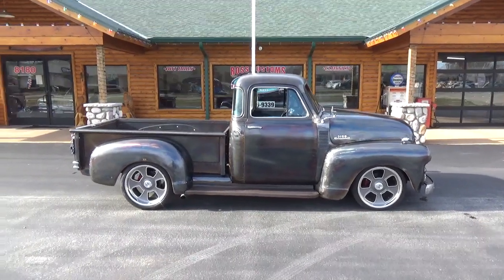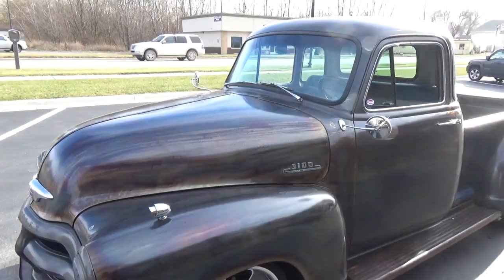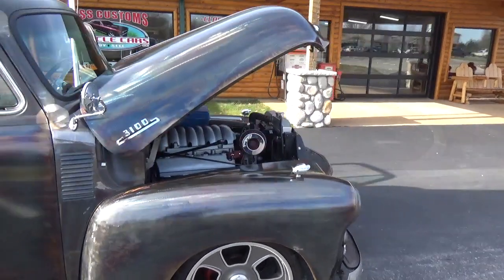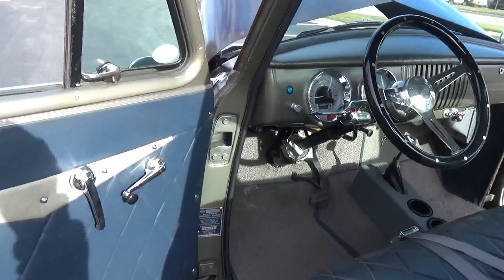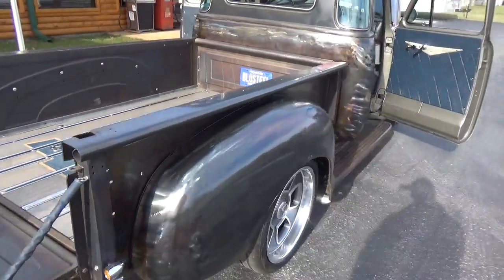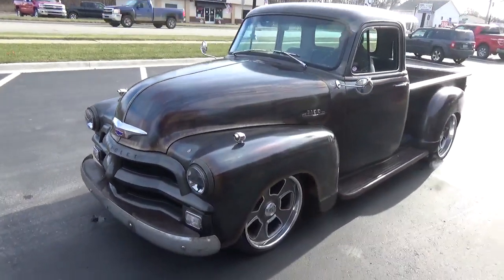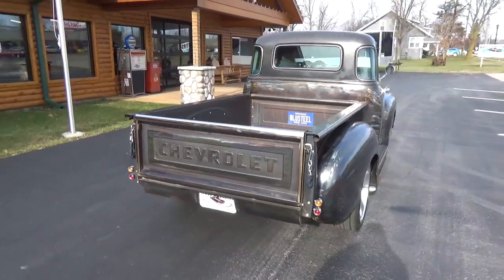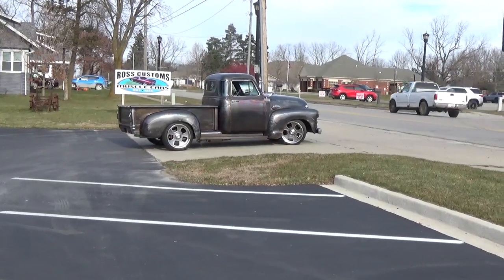RossCustomsMI.com - SOLD SOLD - 1954 Chevrolet 3100 - 5 window - LS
This is a "Super Cool" 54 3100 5 window that has had a custom build, clean all steel truck, body has been grounded and heat blued; as well as clear coated for that 1 of a kind look, new tinted windshield, side glass and back glass, corner windows are original in excellent condition, new rubbers and chrome lacing, new weather stripping and window felts, new side view mirrors, new door handles, original window door stainless moldings in excellent condition, hood ornament in good condition, updated Hi-def LED headlights, new parking lights and lens; also has pair of cool blinker lights from a Harley Davison motorcycle, original grill has been painted charcoal gray, original patina front bumper, fuel tank has been moved to the rear, very nice custom oak wood bed floor with stainless strips and hardware, stainless tailgate chains with leather wrap, custom rear roll pan, set of super cool Harley Davison taillights and blinkers.

Inside of cab has been refinished in charcoal gray, dash has been nicely outfitted with custom gauges from Dakota Digital Classic look, complete up to date wire harness, turn signals and flashers, billet steering wheel, updated with 2 speed electric wipers, electric power steering, nice leather headliner, seat has also been nicely upholstered with blue and gray 2 tone leather, updated with seat belts, door panels have also been custom upholstered in blue and gray leather, new handles and window cranks, nice center console with cup holders and LoKar shifter; which works correctly with the 6 speed automatic trans, electronic accelerator, gray carpet and custom floor mats.

Under the hood we have a 2017 Silverado LT LS fuel injected motor, prepped for AC, electric power rack and pinion steering, power 4 wheel disc brakes, this strong running LT is backed up with its matched 6 speed automatic, chasses has been custom redone, Mustang II front suspension with rack and pinion, tubular upper and lower A-Arms, front sway bar, factory exhaust manifolds into 2 1/2 inch dual DynoMax stainless exhaust out the side, rear suspension has been custom done, boxed frame, 4 link suspension with fully adjustable coil overs, Ford 9 inch posi, disc brakes with drilled and slotted rotors.

Rides on a set of US Mags 20x8 up front with 225/35/ZR20 and 20x10 out back with 275/35/ZR20

Comes with AC kit which needs to be installed the way you would like

This "Cool" 3100 is ready to show, cruise and enjoy.